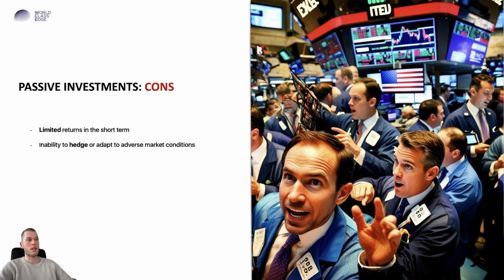3 Investing VS Trading